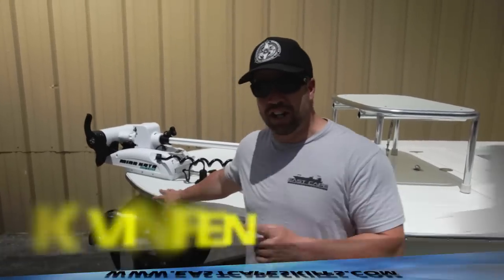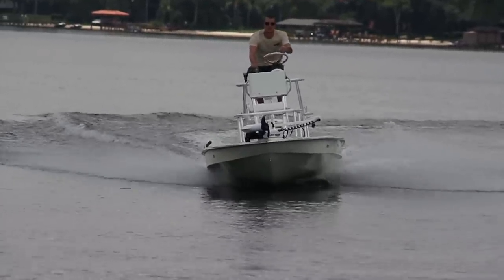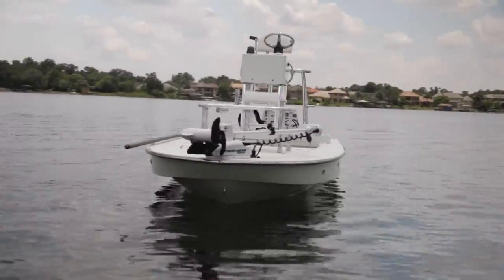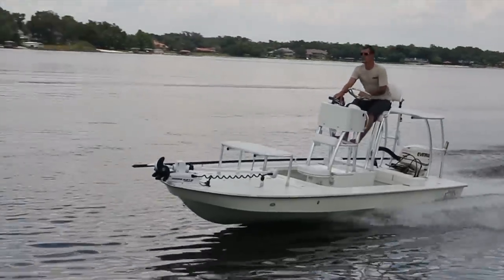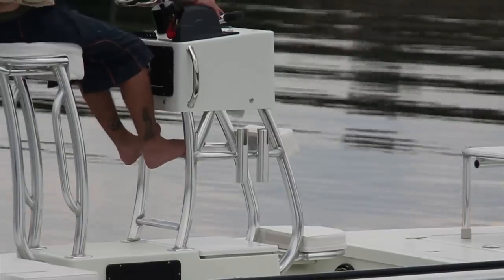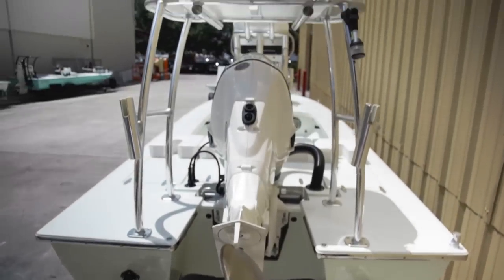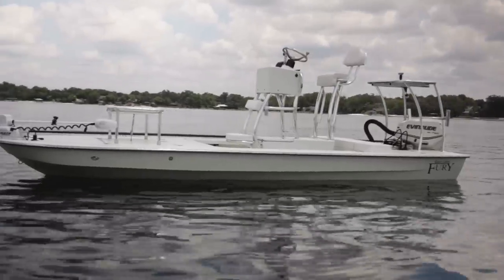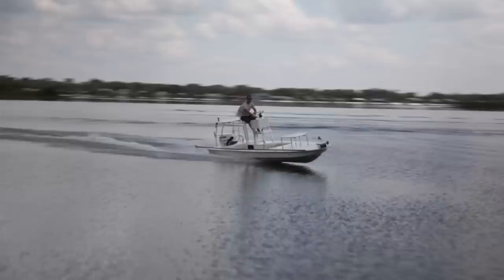Flats Tower Fury with Etec 60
This amazing skiff is staying in Central Florida with a group of fishermen who buy their boats in a co-op.  They added the custom flats tower, 24 volt trolling motor system, V-marine Push Pole holders, Tibor holder, Carbon Marine push pole, sound system, and more.